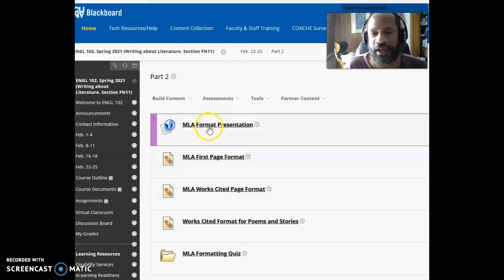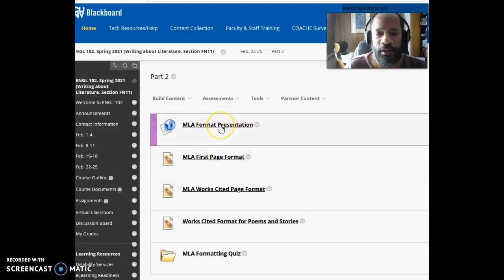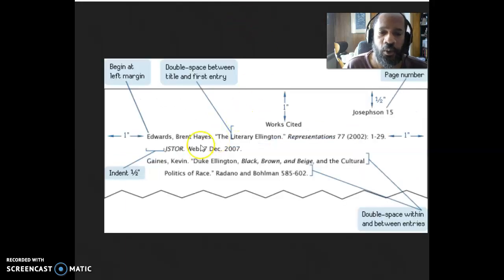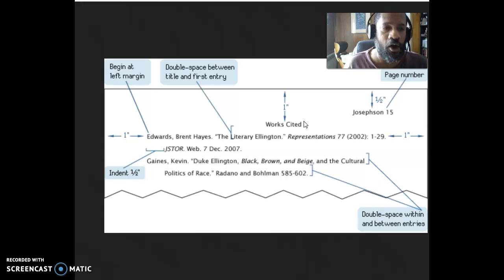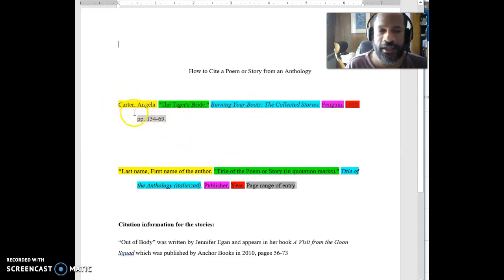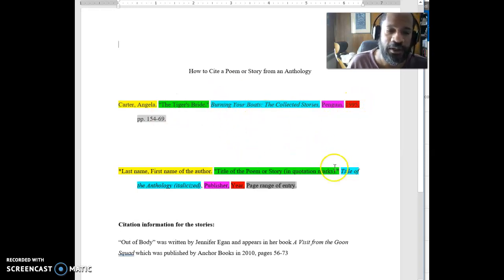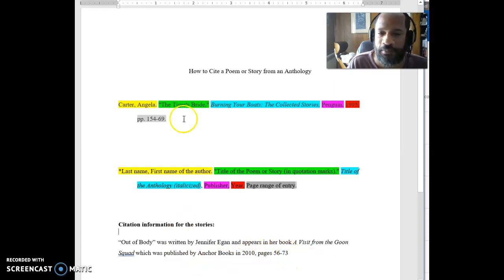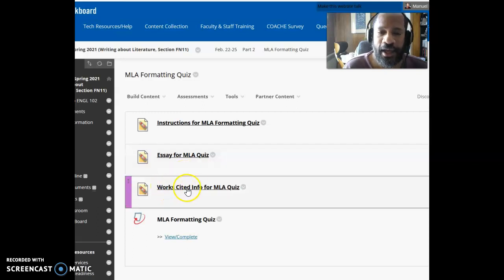MLA Formatting Video